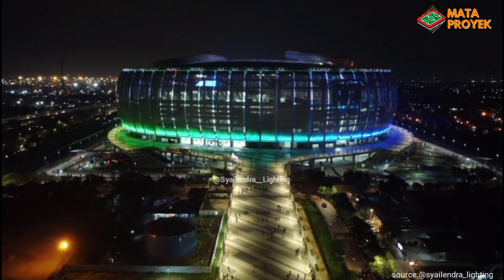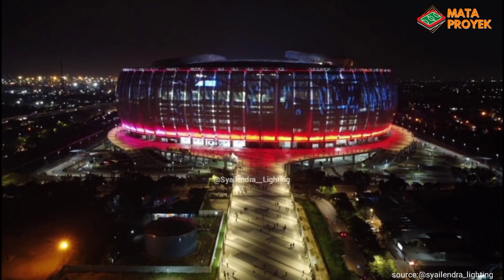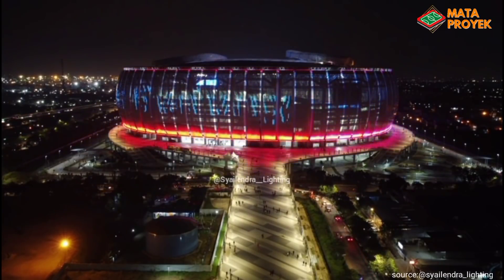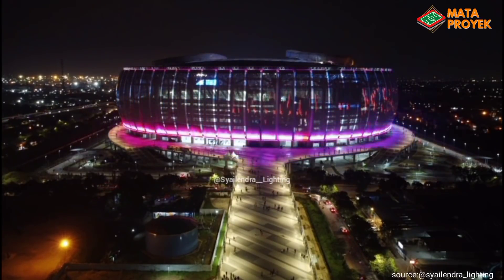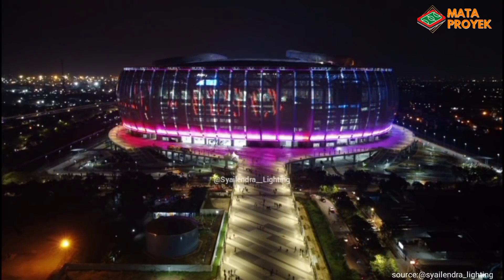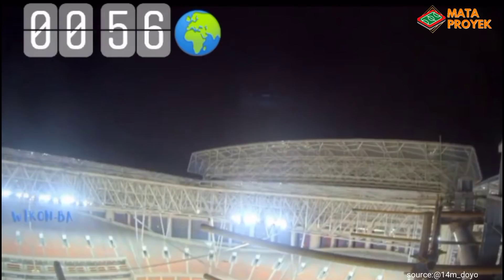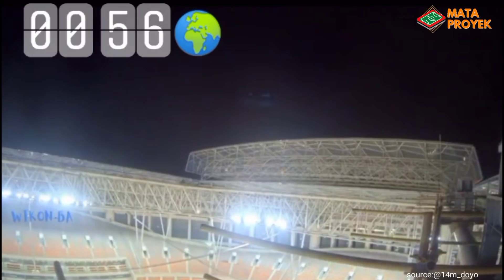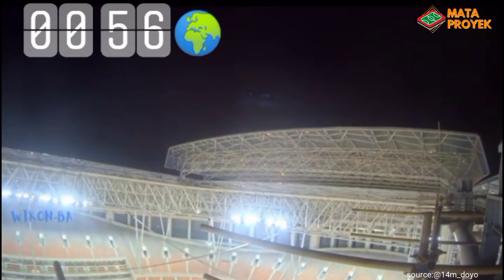AKHIRNYA‼️MOMEN UJICOBA ATAP BUKA TUTUP BERGERAK,LIGHTING FACADE,JAKARTA INTERNATIONAL STADIUM (JIS)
AKHIRYA‼️MOMEN UJICOBA ATAP BUKA TUTUP BERGERAK,LIGHTING FACADE,JAKARTA INTERNATIONAL STADIUM (JIS)

Lighting Jis dikerjakan oleh:
syailendra_lighting

thumbnail